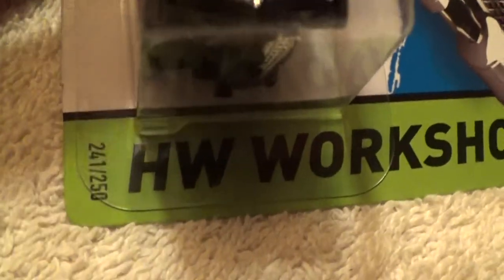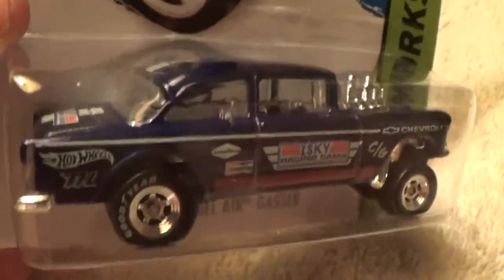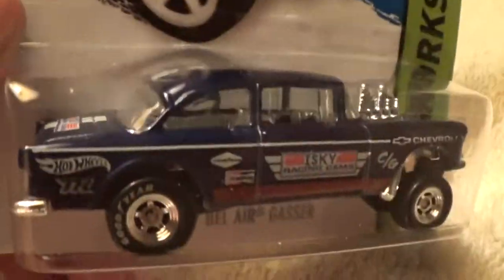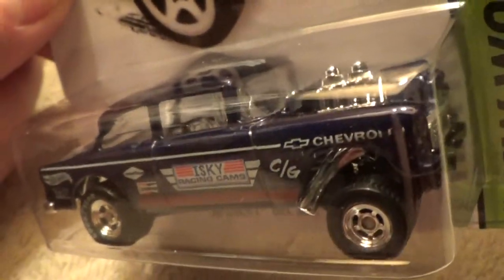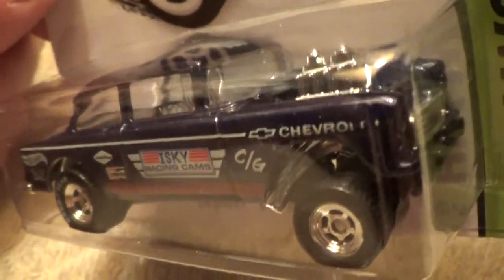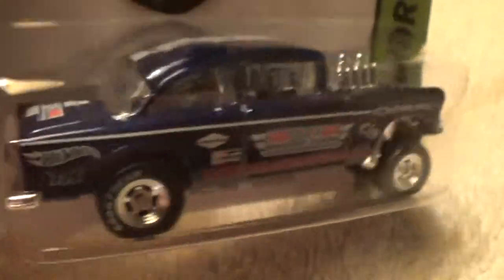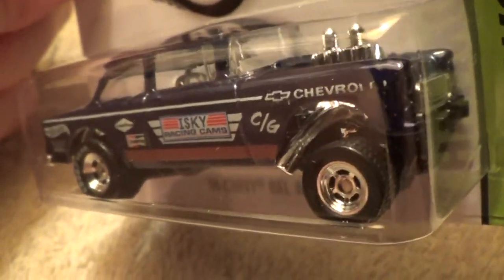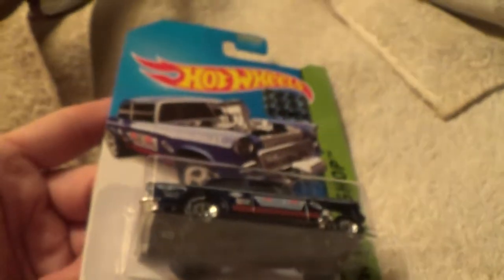55 CHEVY BEL AIR GASSER SUPER TREASURE HUNTS 2014 HW WORKSHOP HOT WHEELS